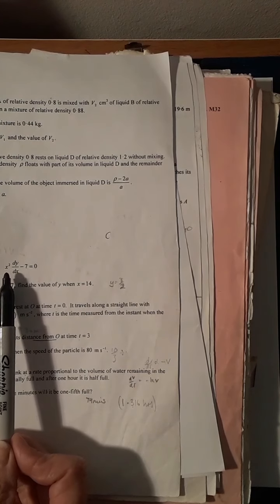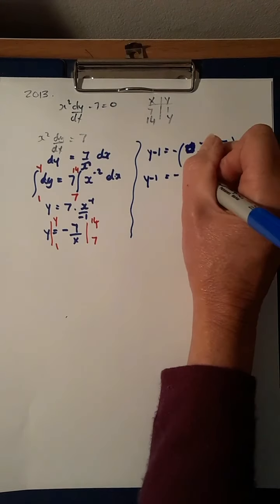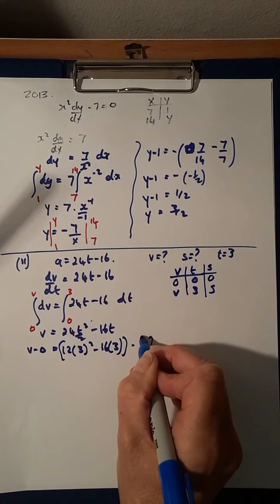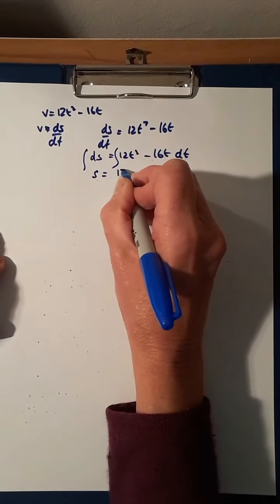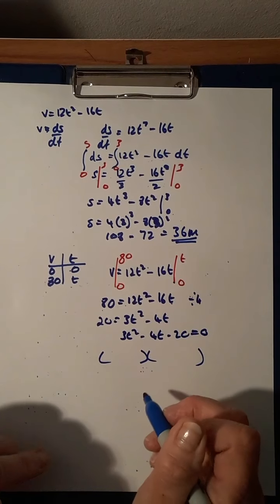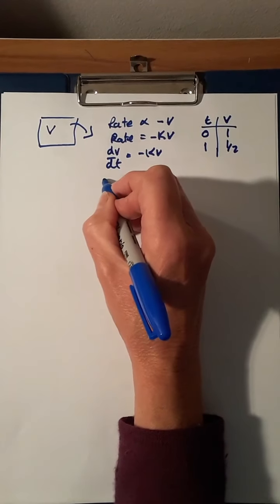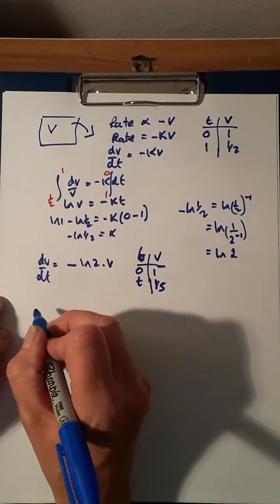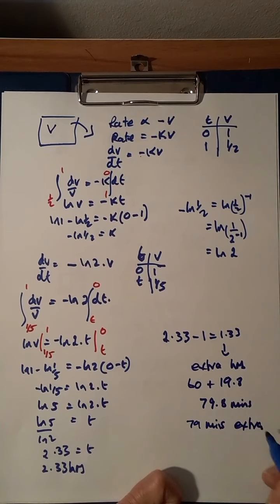diff eq 2013